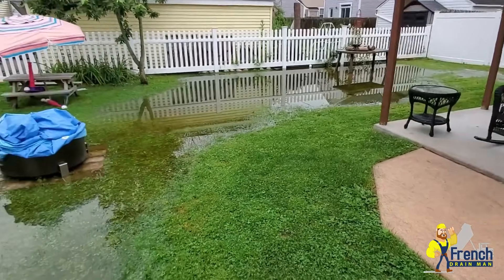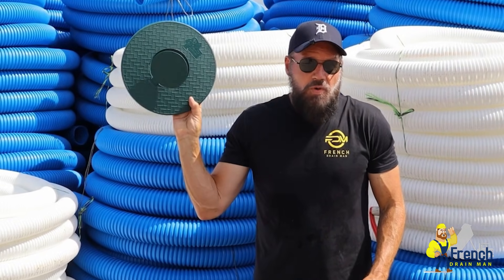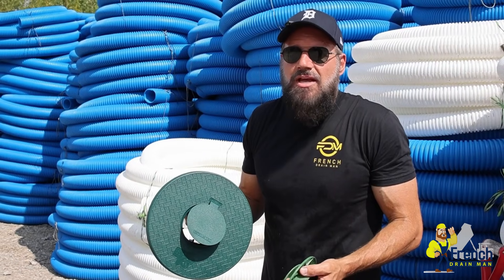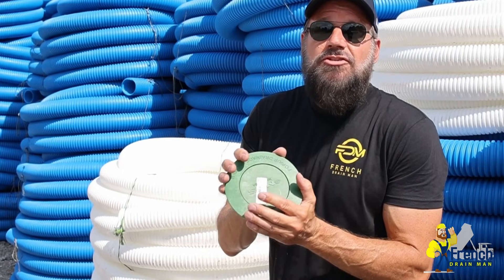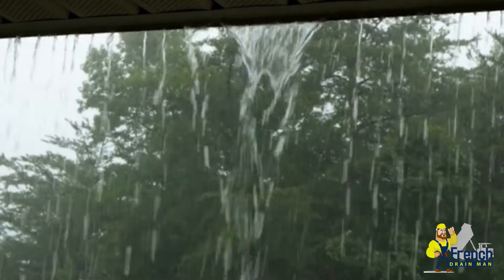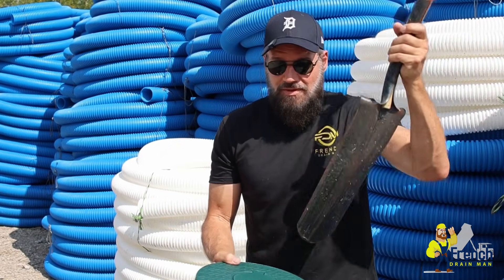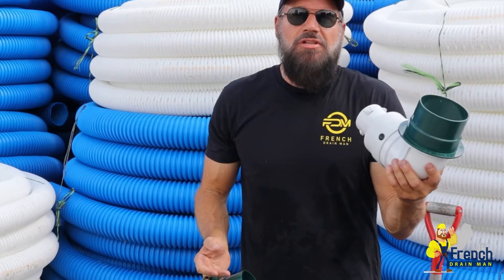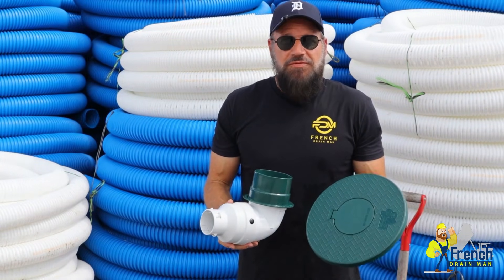I Quit Using Pop-up Emitters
Most pop-up emitters on the market fail—and when they do, they cause flooded basements, ruined downspout systems, and thousands of dollars in damage. After decades in the drainage industry, I stopped using traditional pop-ups completely, and in this video I explain exactly why… and what we designed to replace them.

Traditional pop-ups clog, disappear under grass, can’t pass leaves or tree seeds, and their tiny openings make them impossible to clean. Once the grass grows over them, your downspout loses its daylighting point. Water backs up into your gutter trough, spills over your foundation, and ends up inside your basement or crawl space.

So we built something better.

In this video, I walk you through our Turf Restrictor Pop-Up Emitter—engineered to fix every one of these problems. It has the largest opening in the industry, a hinged lid that sheds debris, an HDPE riser that won’t crack under heavy lawn equipment, and a massive turf restrictor plate that prevents grass from sealing the lid shut.

You can even stick your hand down inside it to clean it out—no tools, no hassle.

This is the pop-up emitter built for real-world conditions, real homeowners, and real storms.

✔️ Why traditional pop-ups fail
✔️ How grass growing over your emitter leads to basement flooding
✔️ Why you need a turf restrictor plate
✔️ How our HDPE risers withstand mowers & freeze–thaw cycles
✔️ Why a large opening matters for debris flow
✔️ How to easily clean out your downspout line

If this helped you understand downspout drainage better, give the video a thumbs up—it really supports the channel.

Have questions about yard drainage? Leave them in the comments.

Gutter Downspout Drains in Yard Drain in a French Drain; 3 Great systems in 1 Trench